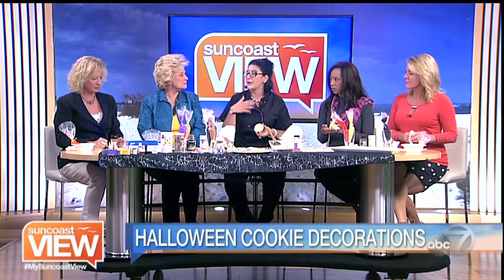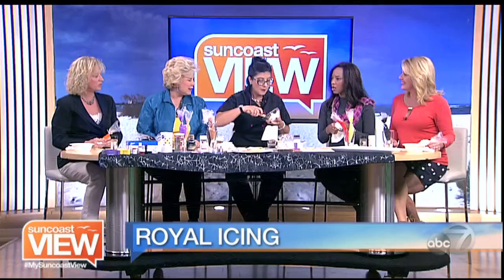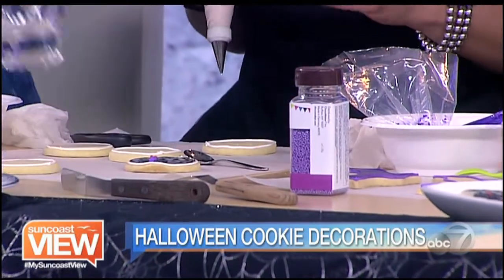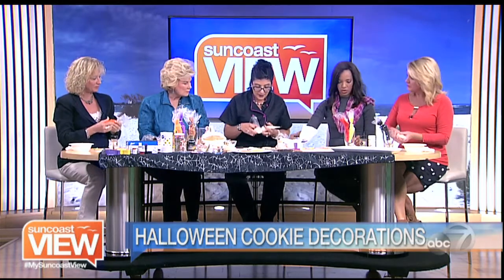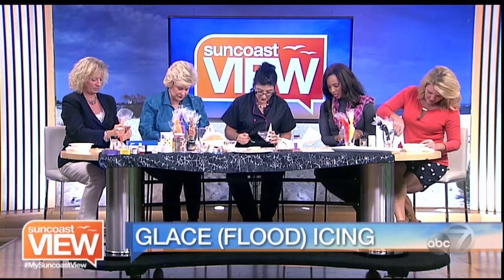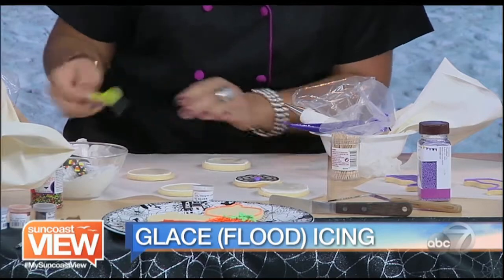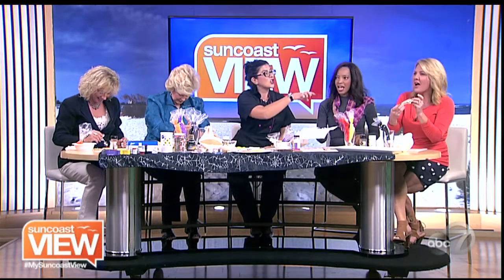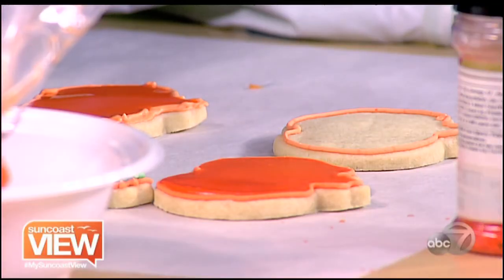Halloween Cookie Decorations